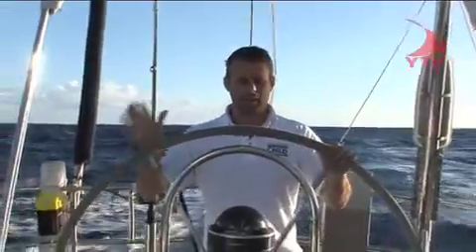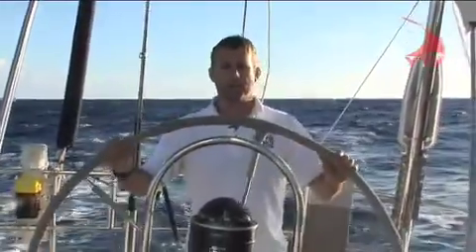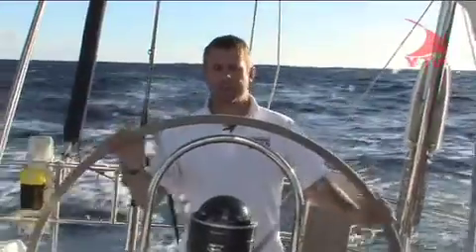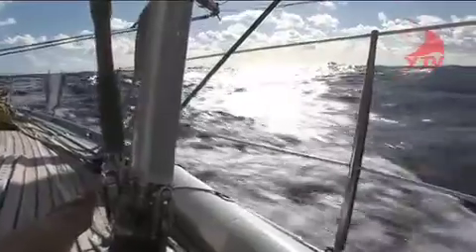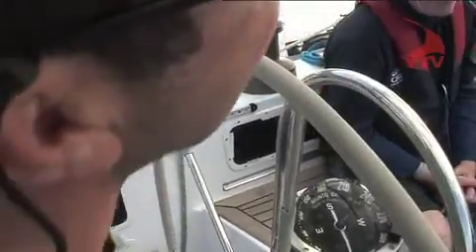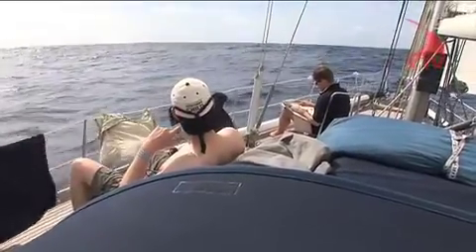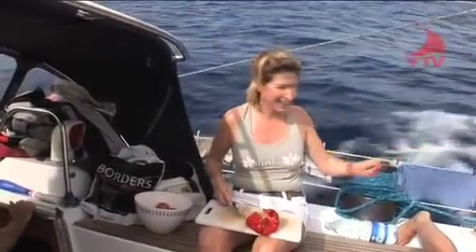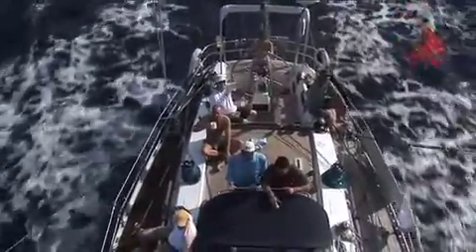YTV ARC PT2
Watch a sample of Yachting TV's Steve Adams' first Atlantic Crossing, when joined the crew of Northern Child and took part in the Atlantic Rally for Cruisers.